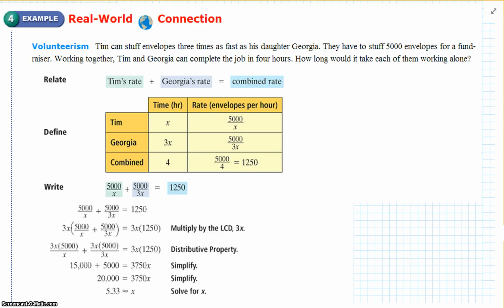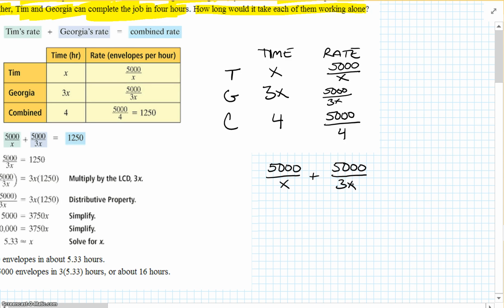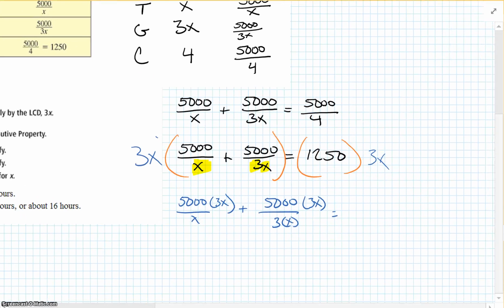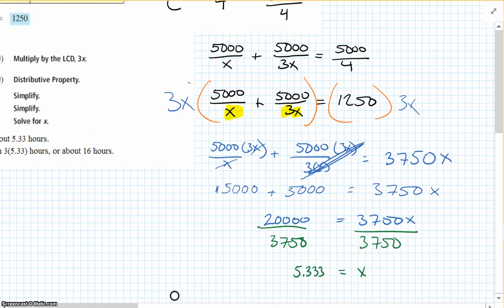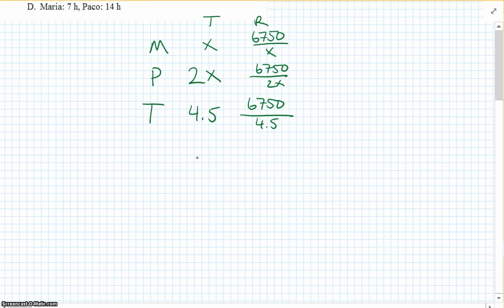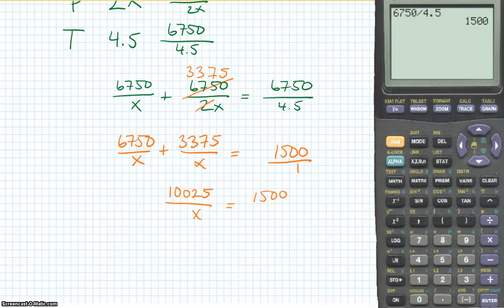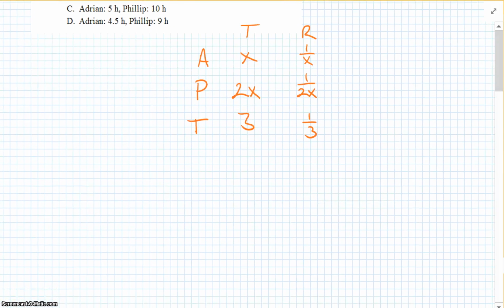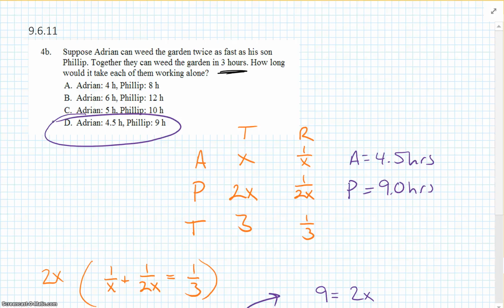Algebra 2: 9.6 Solving Rational Equations (b)